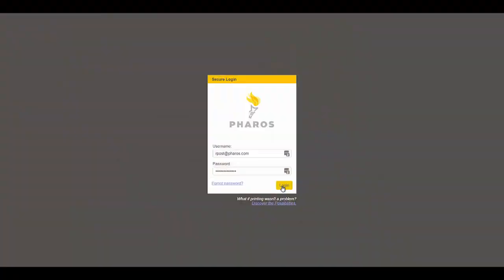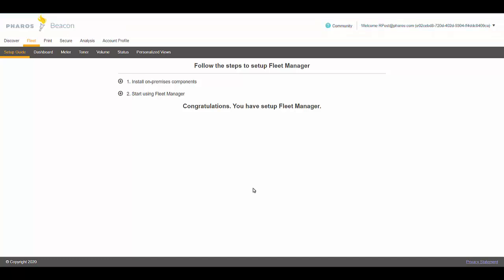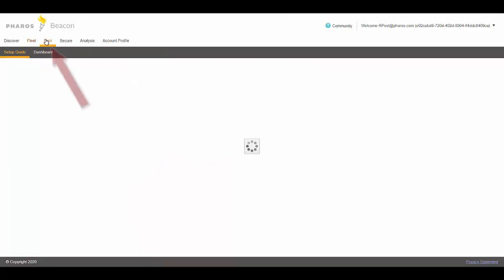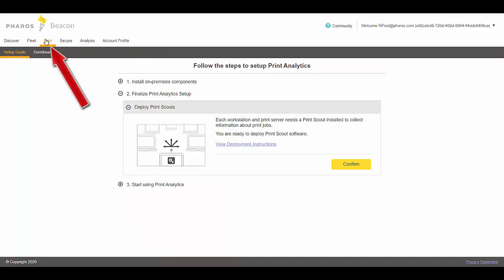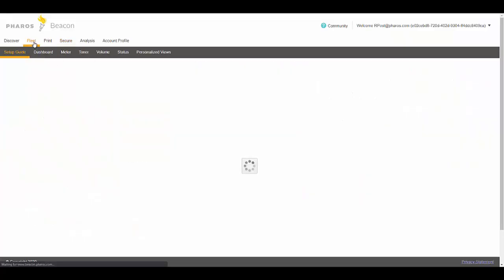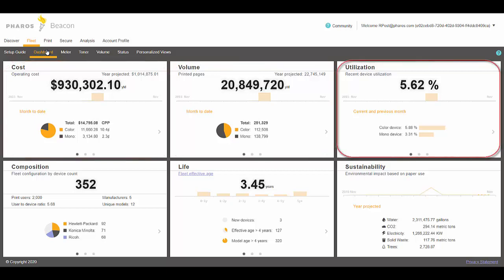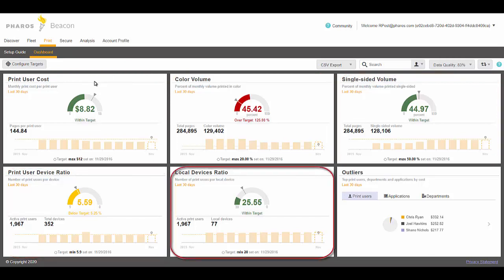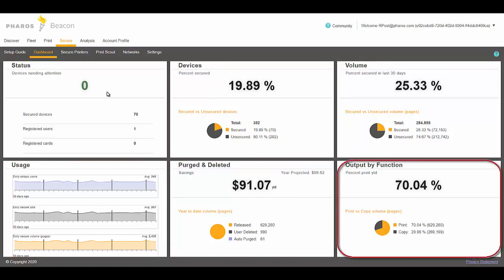Introduction to Pharos Beacon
Join Pharos Solutions Architect, Rich Post, as he gives you a brief overview of Pharos Beacon and its dashboards for 3 major components: Fleet, Print, and Secure.  Learn more about our cloud printing solutions